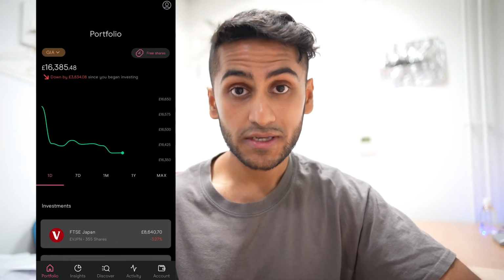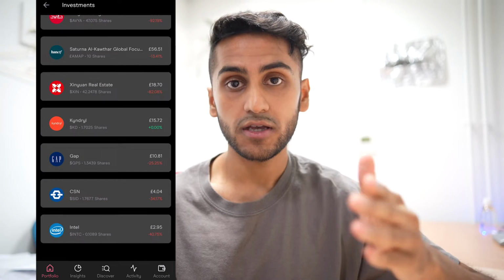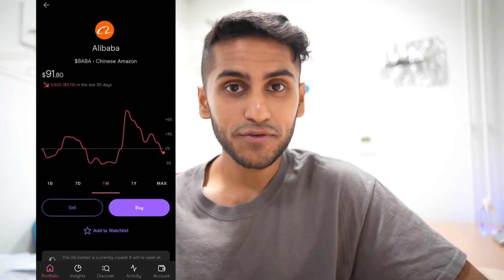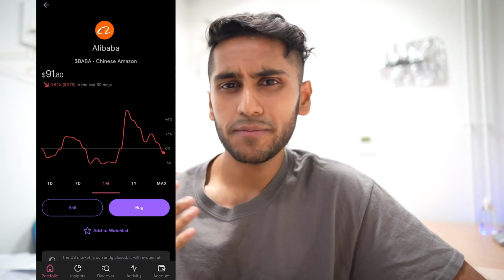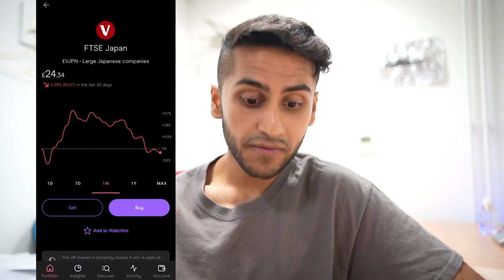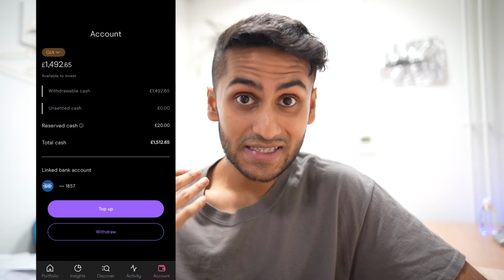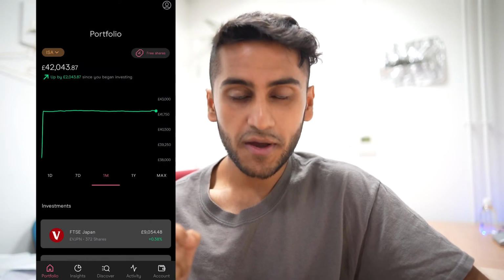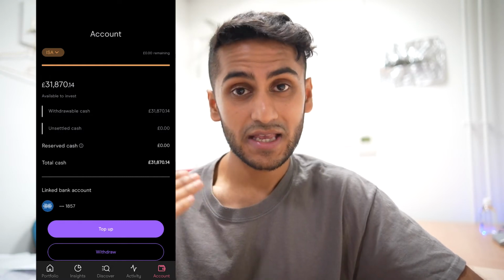Freetrade Portfolio Update September 2022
Today I wanted to share with you guys an update on my Freetrade stock portfolio. I look at my general investment account and my stocks and shares ISA. Hope you enjoy the video, feel free to drop comments.

"JUBAIR"